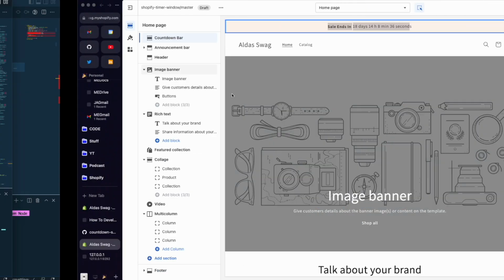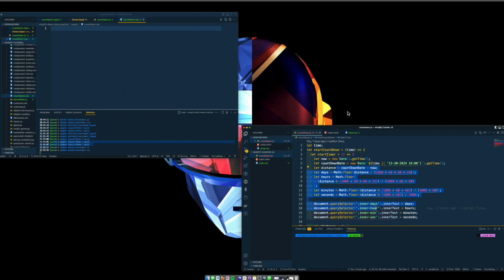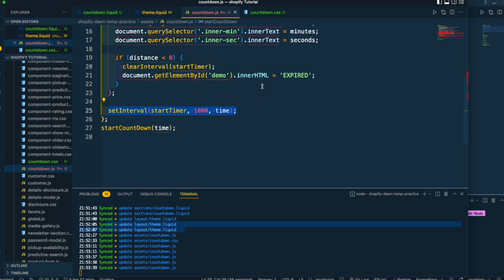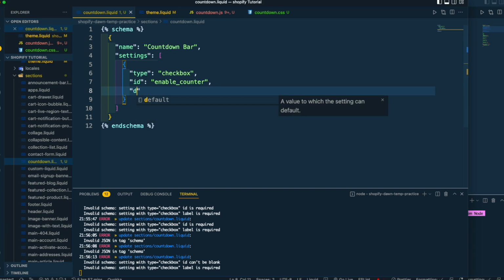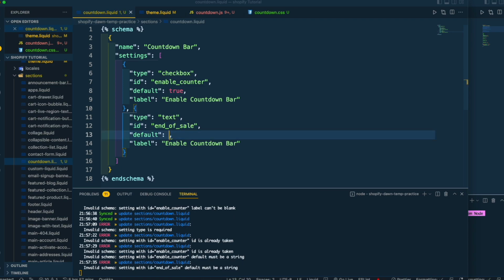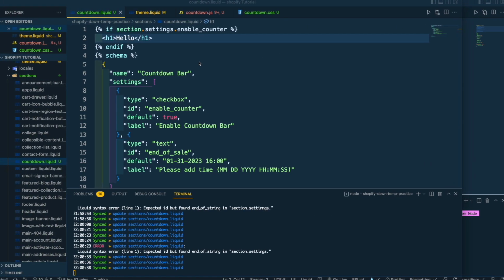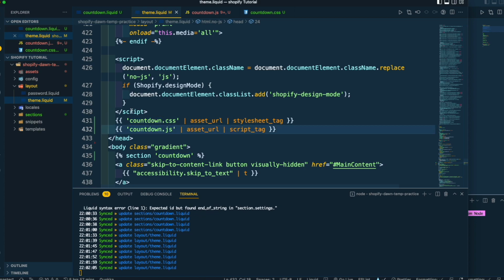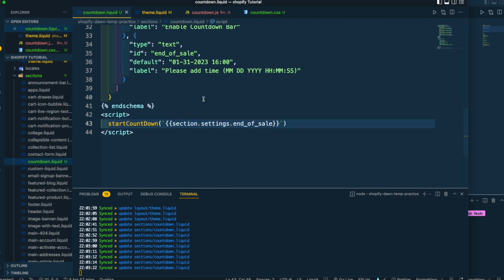How to build your own shopify countdown timer (NO APP)